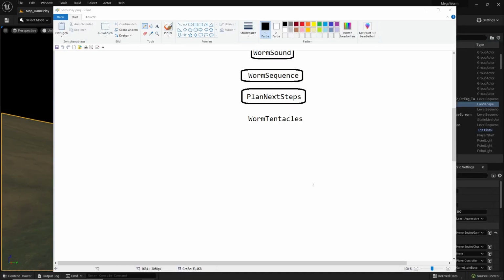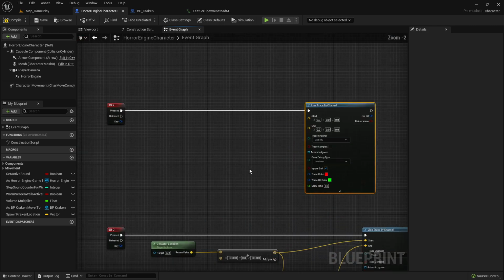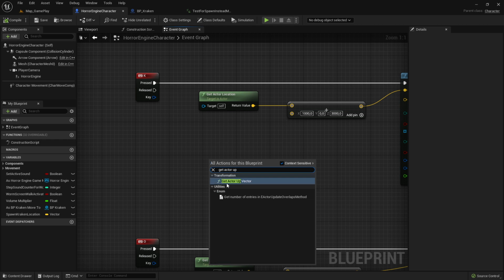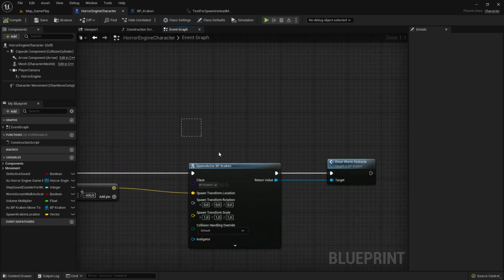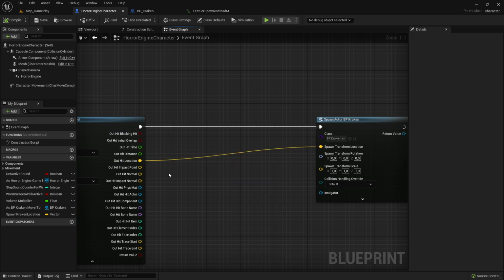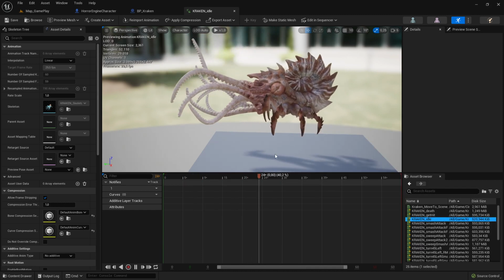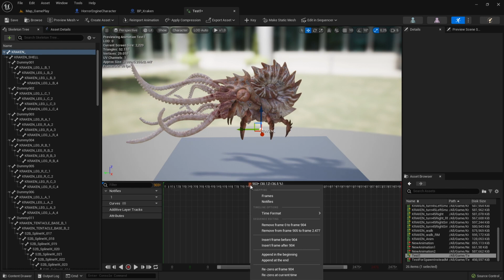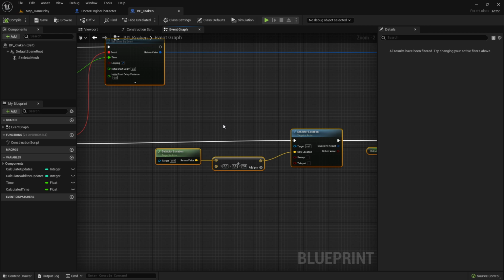UE5 - Beginner - Full Game Tutorial #73 - Tentacle Spawn #2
Game 2.
Hi, here we calculate and construct the spawn point. Part 2.